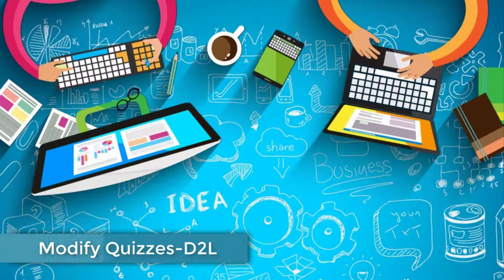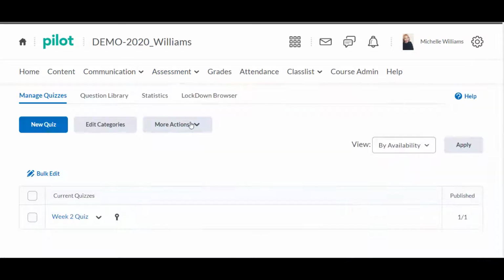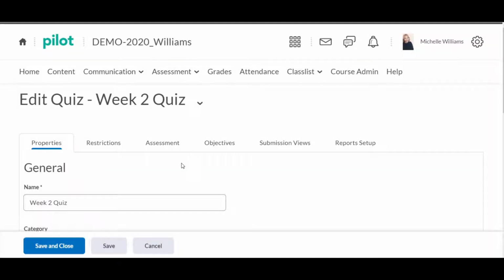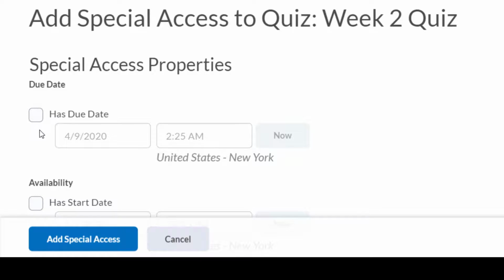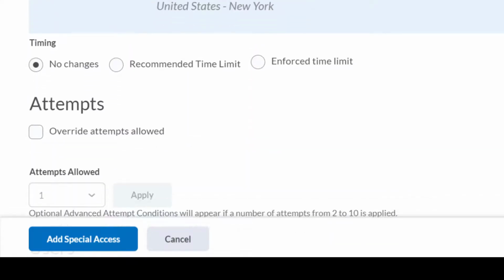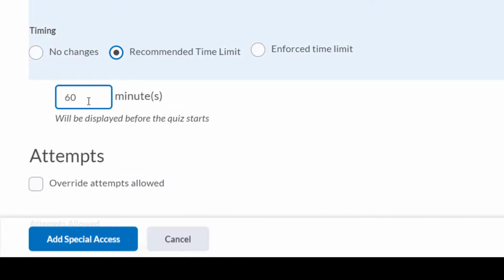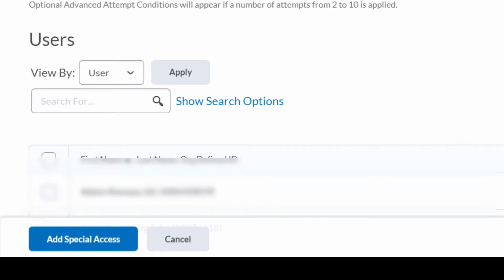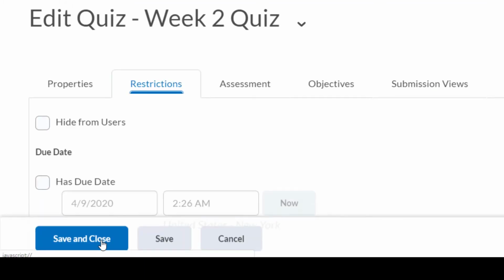How to change Quiz Settings in D2L Brightsace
This tutorial will demonstrate how to change quiz settings in D2L Brightspace to accomade special student plans such as extended time or due date extensions